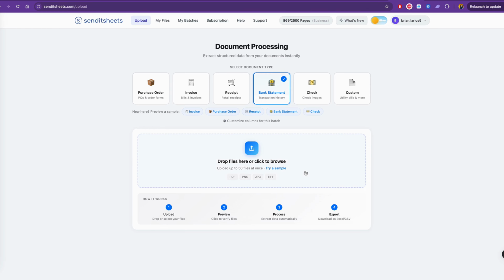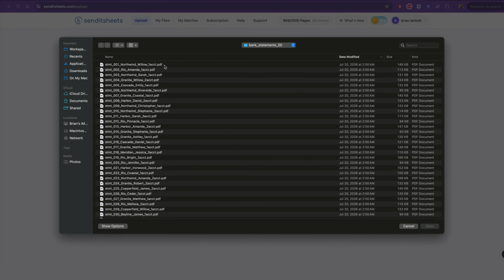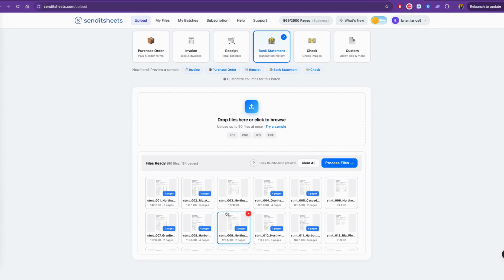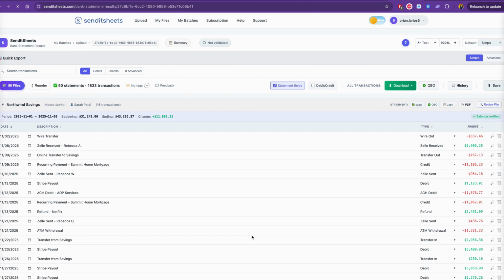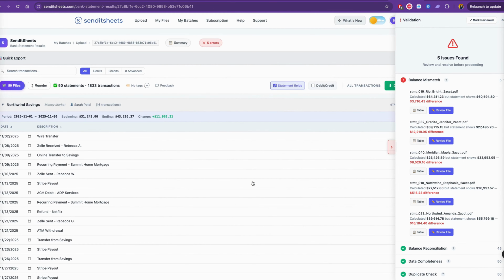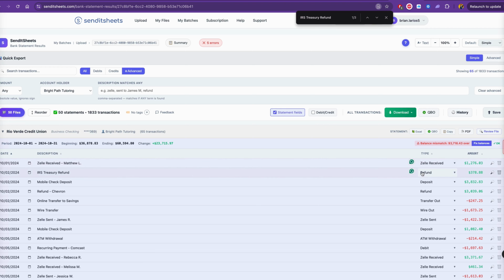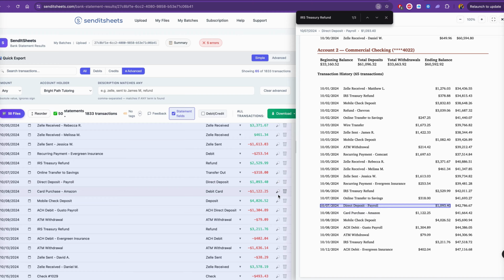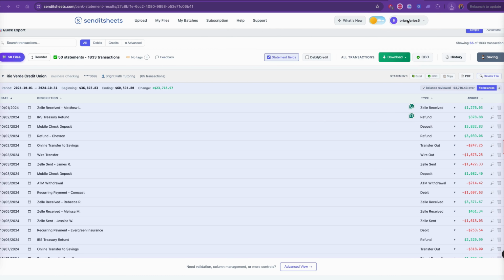Multiple Bank Statement PDFs to Excel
In this tutorial we bulk convert 50 PDFs into Excel without needing a template.

Step two: Select your document type (in this case Bank Statement)
Step 3: Upload your files
Step 4: press the process files
Step 5: Validate your data
Step 6: Export to desired file format

Transforms thousands of data points into usable insights in minutes with Senditsheets